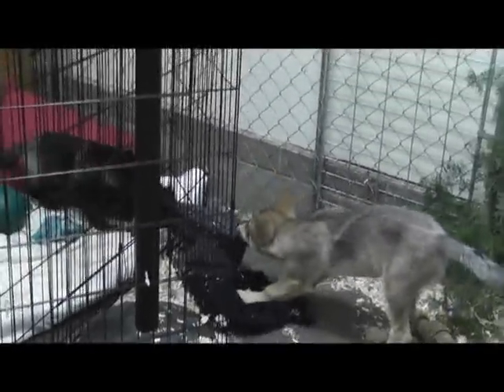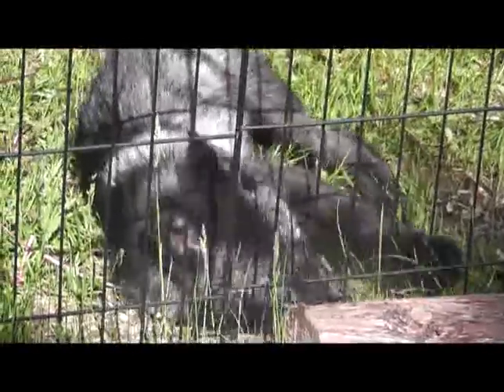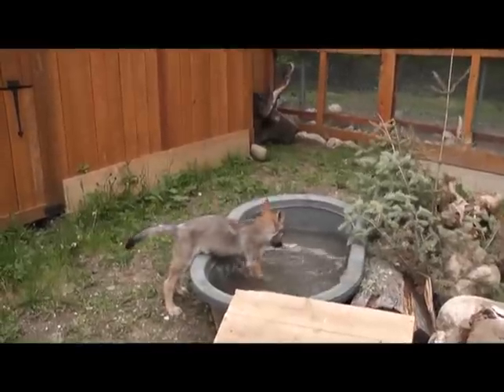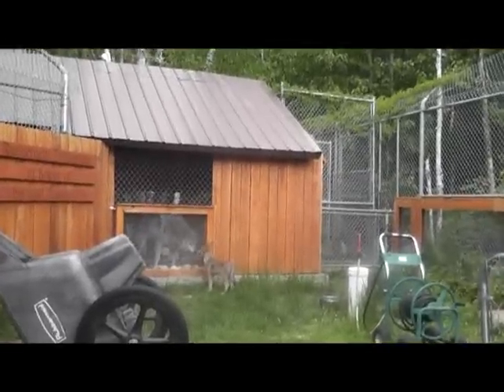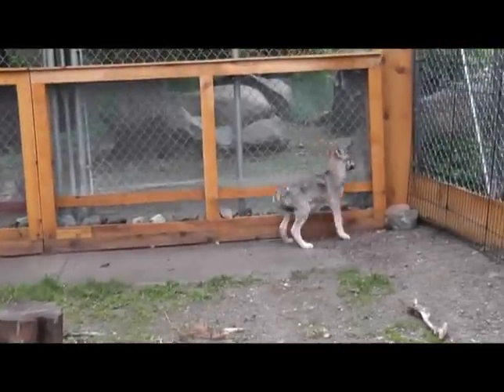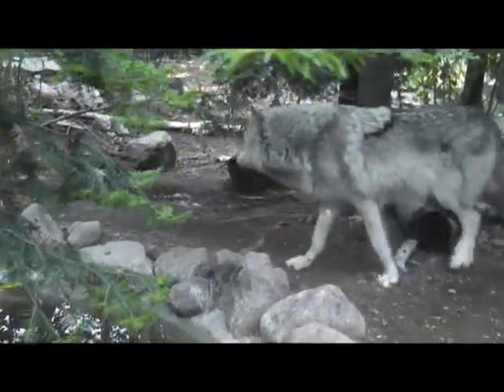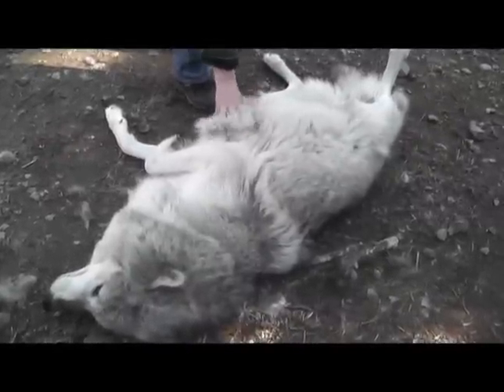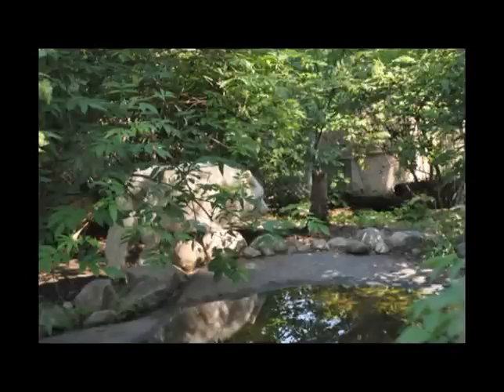WC Video - 1 June 2012 - Discovering New Things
This is the 2nd posting of this video, the original posting was corrupt and didn't play the entire video.